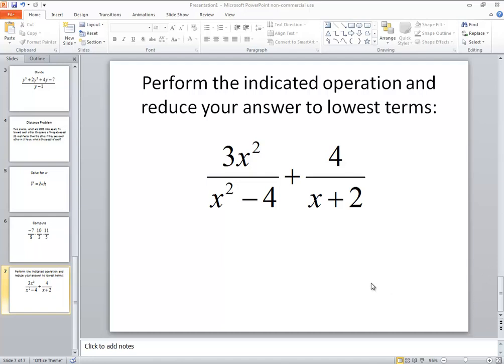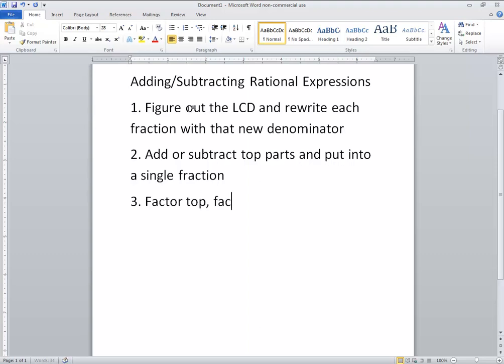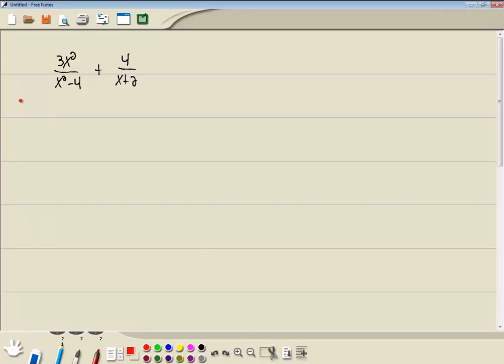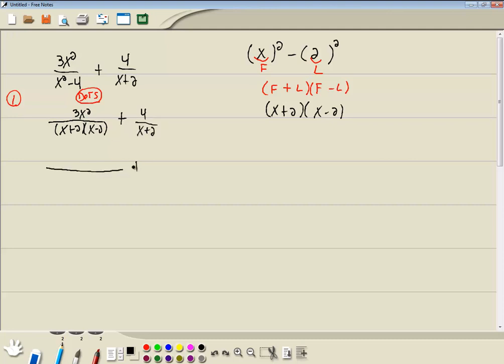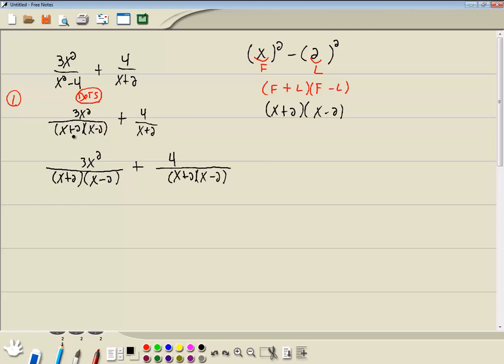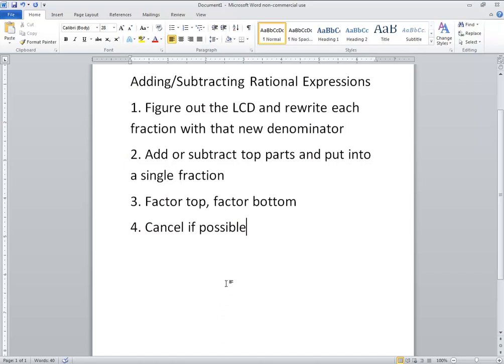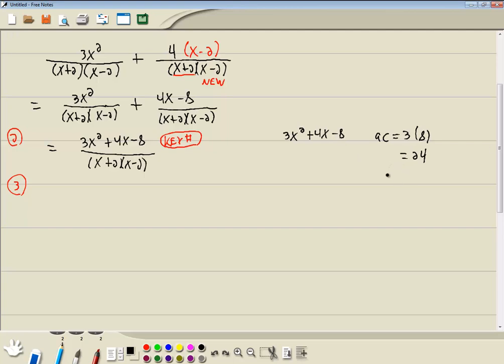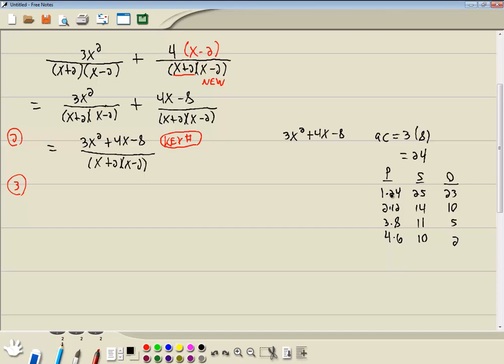Algebra - Final Exam Review - P11212014915